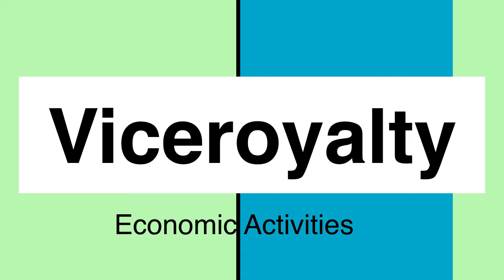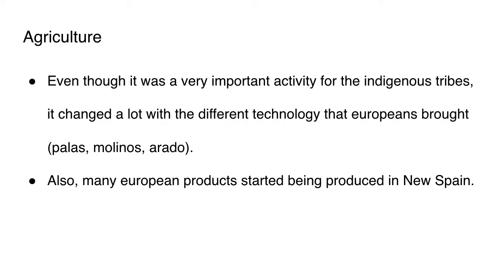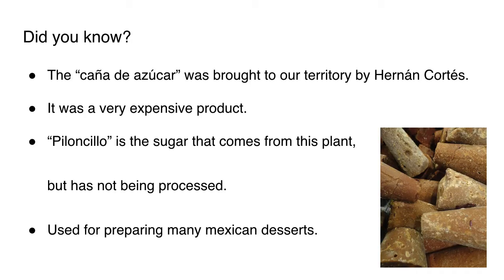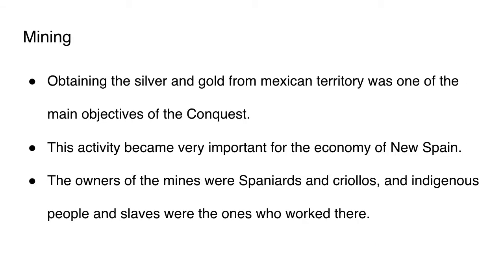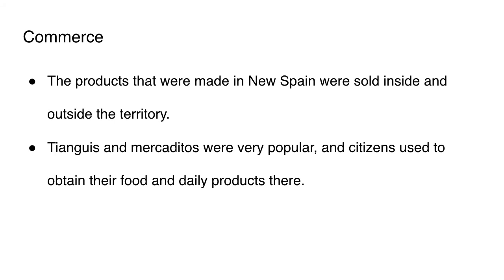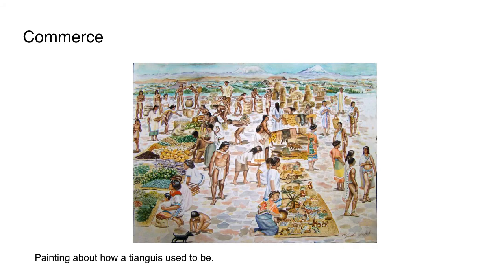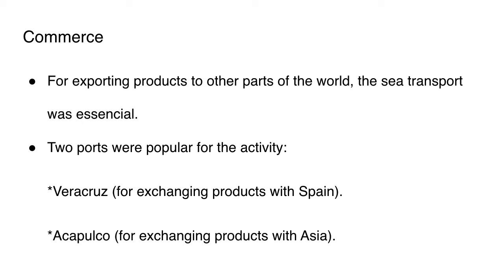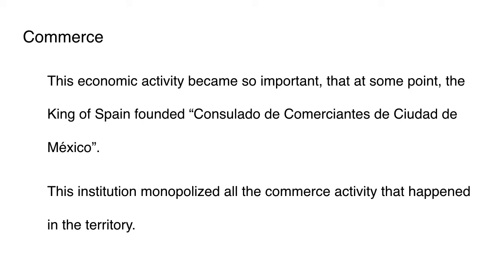Viceroyalty Economic Activity with AUDIO